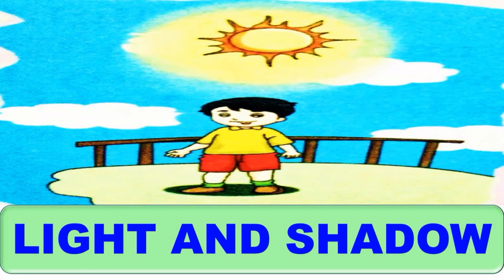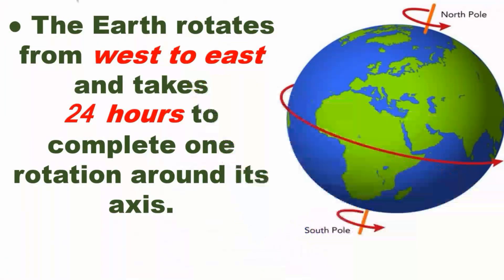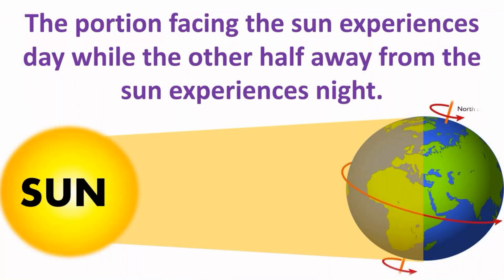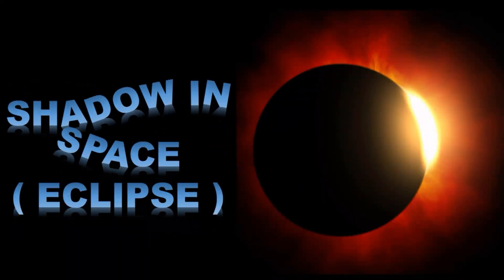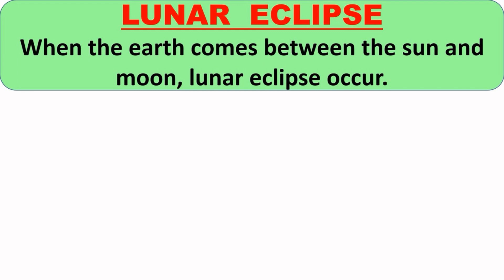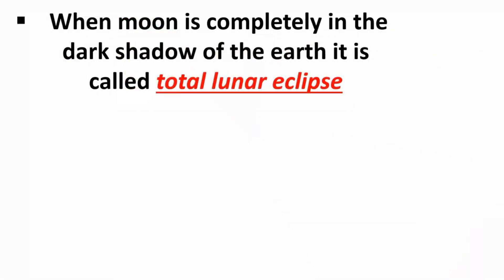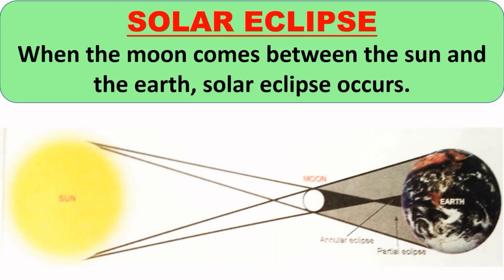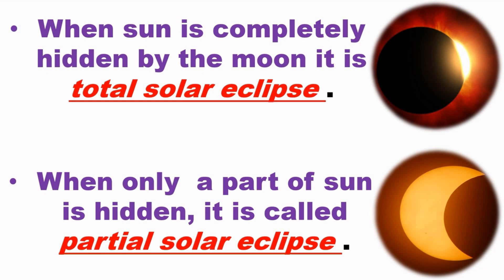FORMATION OF DAY AND NIGHT (Light and shadow) Class-5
Hello everyone,